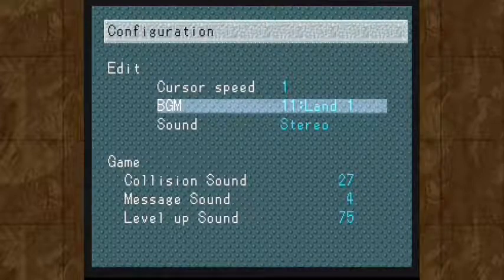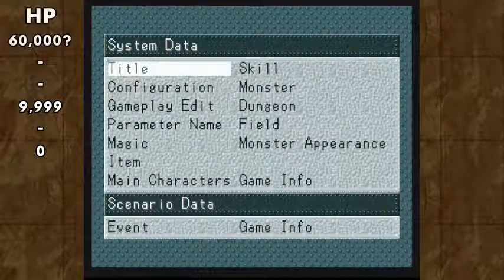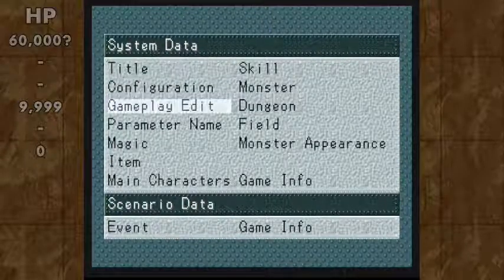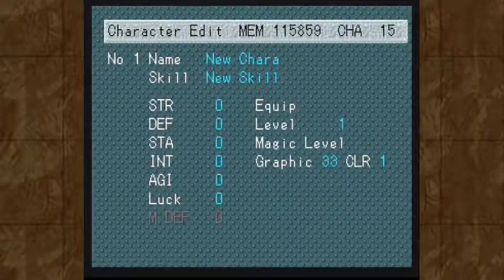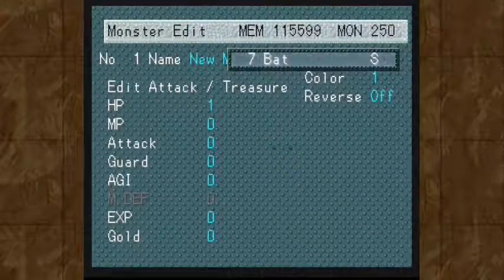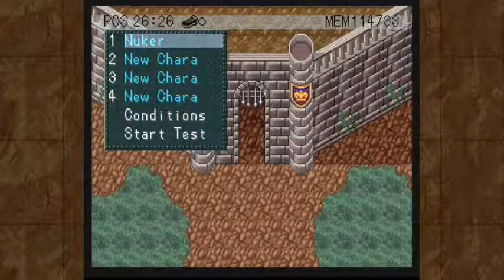Ep65½: The Damage Rollover Glitch | RPG Maker 1 | 10-Year Celebration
More of an oversight than a glitch, but when a monster with 1 HP can recieve more than 30,000 points of damage AND SURVIVE, I call that "interesting".